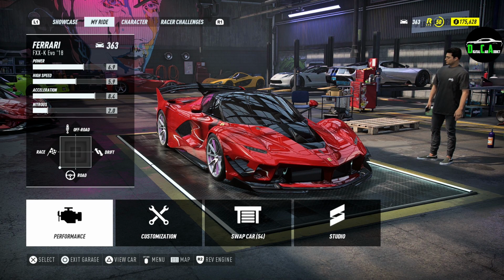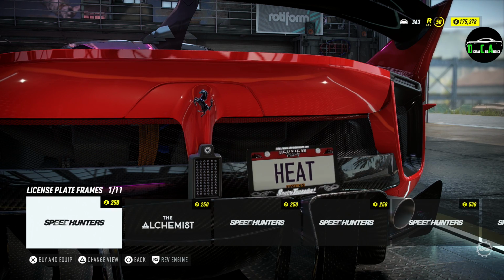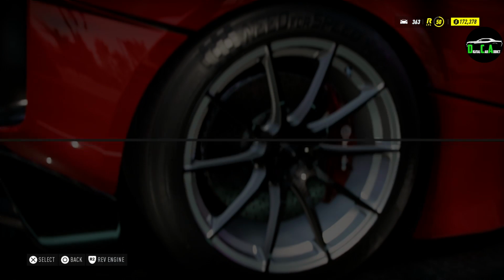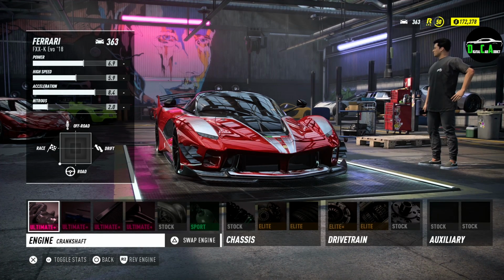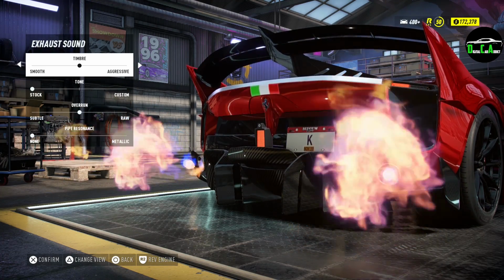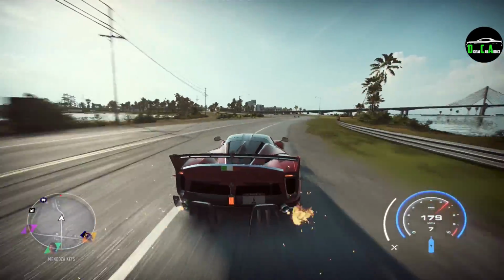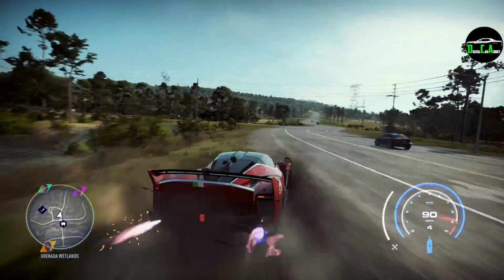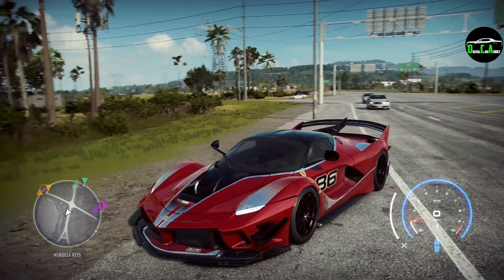Need For Speed Heat - Ferrari FXX-K Evo - Review, Top Speed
2018 Ferrari FXX-K Evo

Price - $2,177,500
Performance Level - 363
Top Speed (Stock) - 217 mph (349 kmh)
Power - 1,035 bhp
Drivetrain - RWD